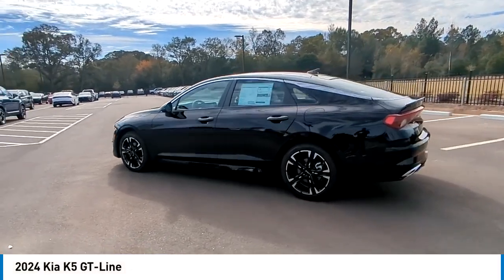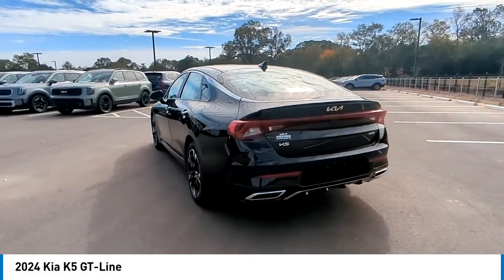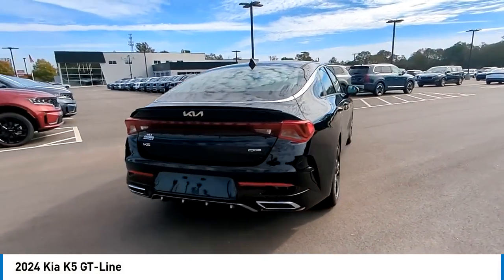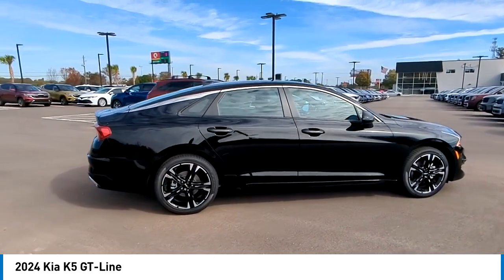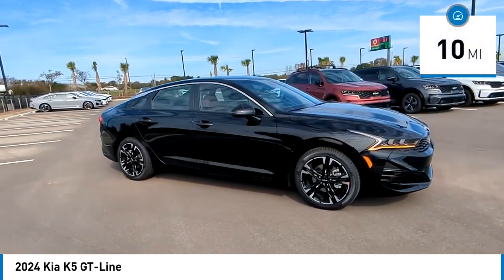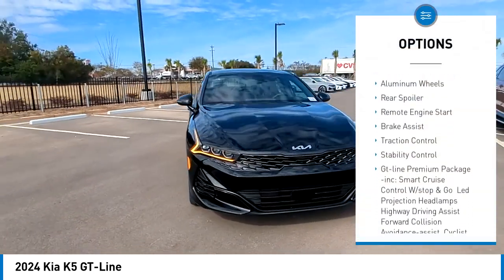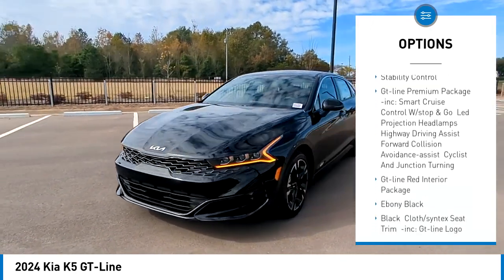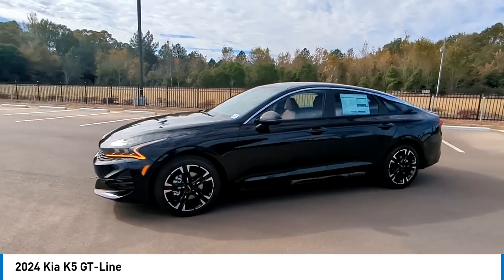2024 Kia K5 K11394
2024 Kia K5 GT-Line

Ebony Black 2024 Kia K5 GT-Line FWD 8-Speed Automatic 1.6L I4 DGI Turbocharged DOHC 16V LEV3-ULEV70 180hp27/37 City/Highway MPGWhile every effort has been made to ensure display of accurate data, the vehicle listings within this web site may not reflect all accurate vehicle items. All Inventory listed is subject to prior sale. The vehicle photo displayed may be an example only. Pricing throughout the web site does not include any options that may have been installed at the dealership. Please see the dealer for details. Vehicles may be in transit or currently in production. Some vehicles are shown with optional equipment. See the actual vehicle for complete accuracy of features, options & pricing.